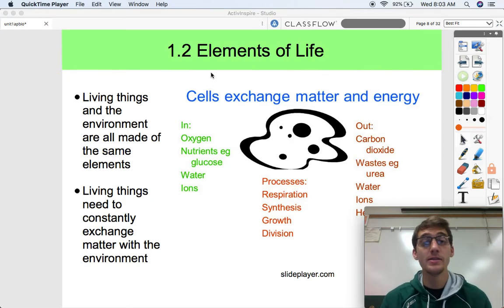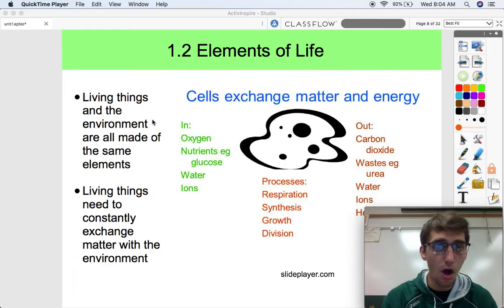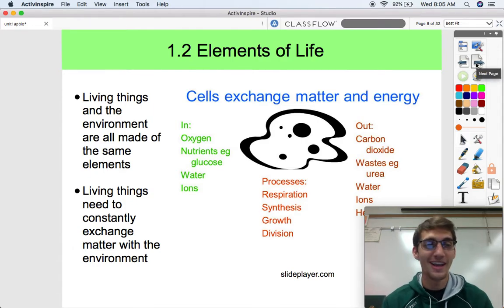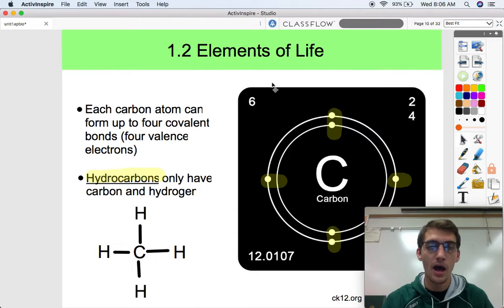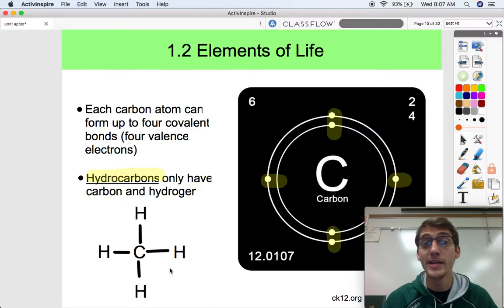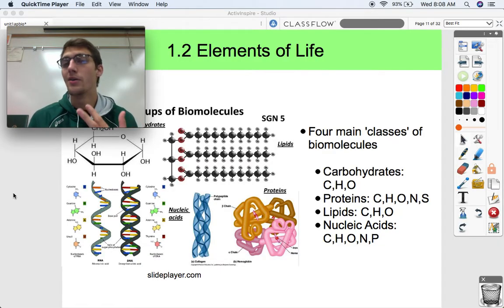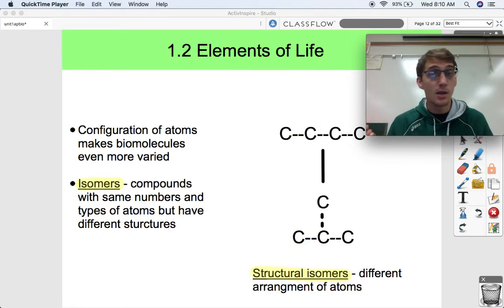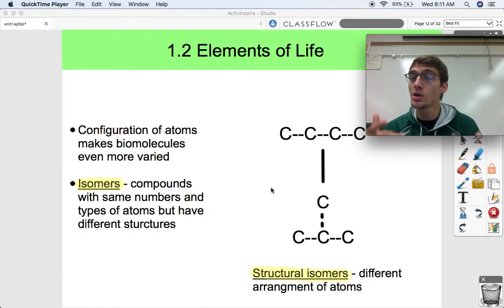(2019 curriculum) 1.2 Elements of Life - AP Biology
In this video, I discuss the elements that make up all living things and some of the rules that all living things must abide by in order to be alive.

AP Biology Essential Knowledge ENE-1.A - Describe the composition of macromolecules required by living organisms.